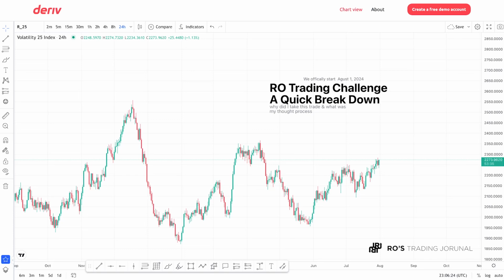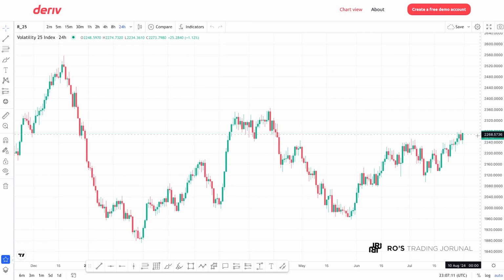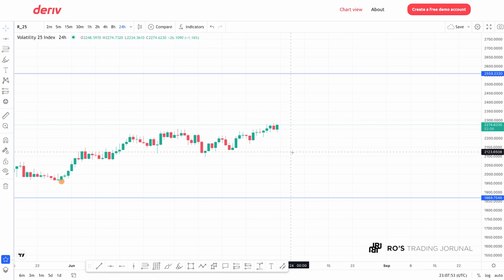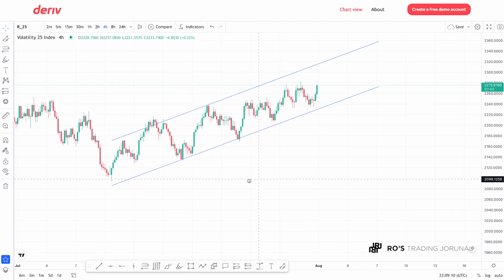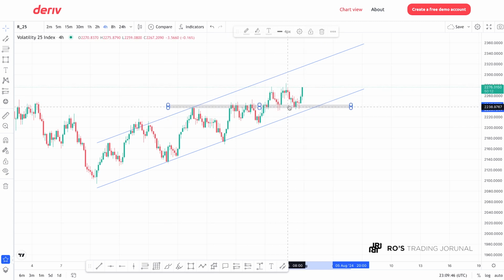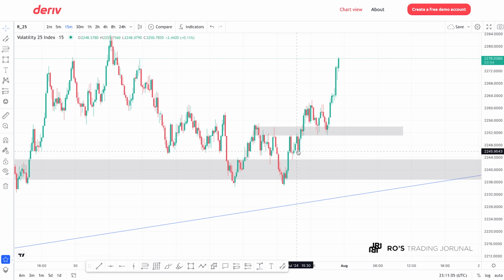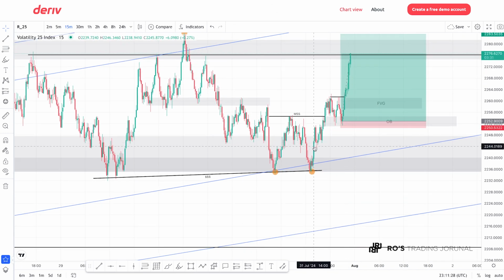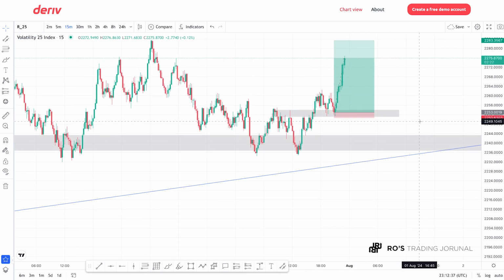Ro Trading Challenge Why I took this Trade V25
This is a breakdown of why i took this specific trade on Volatility 25